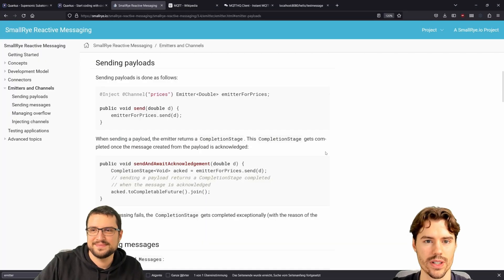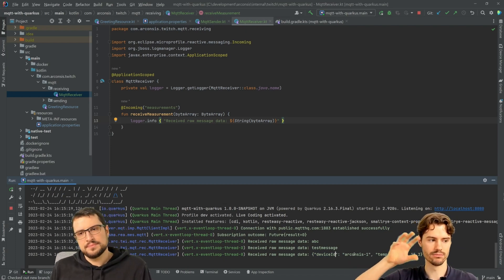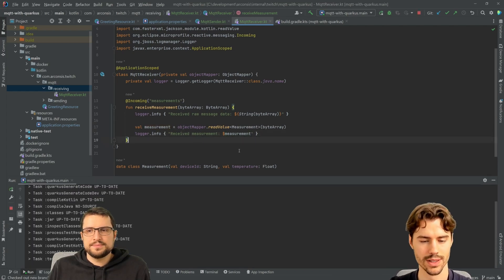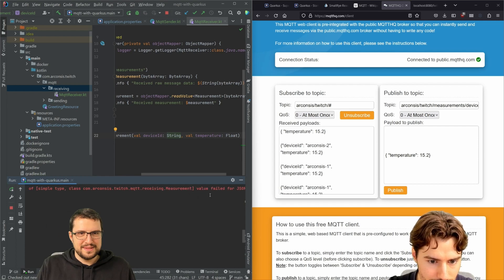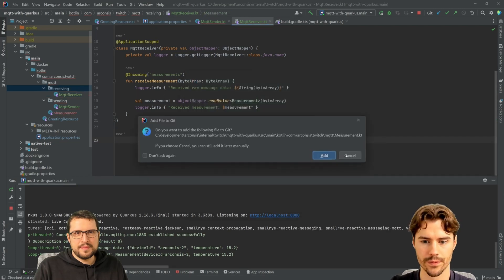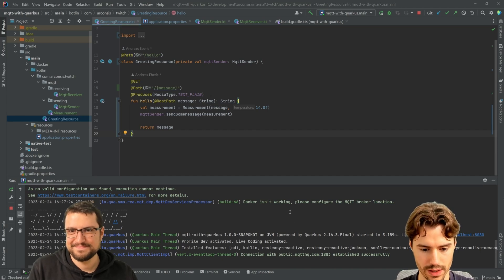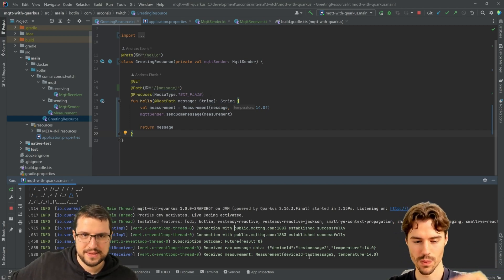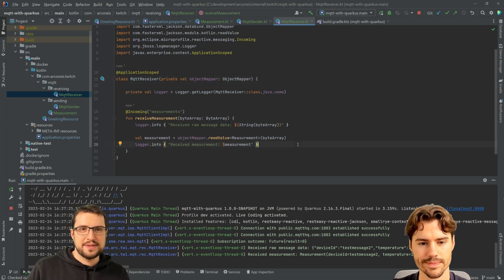Sending JSON Data with MQTT I SmallRye Reactive Messaging I Quarkus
Andreas shows how to send json data via the queue with Quarkus.